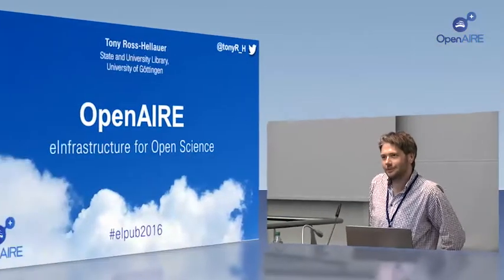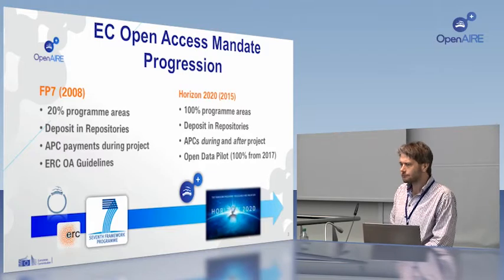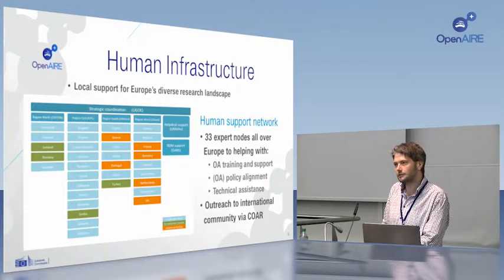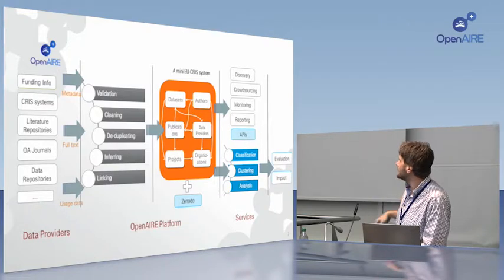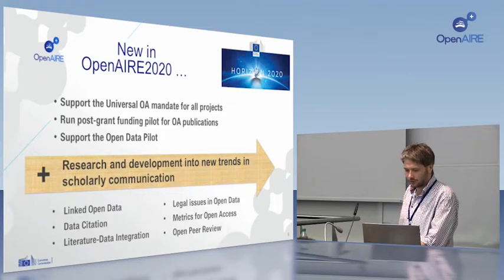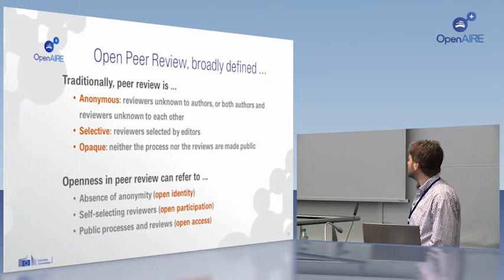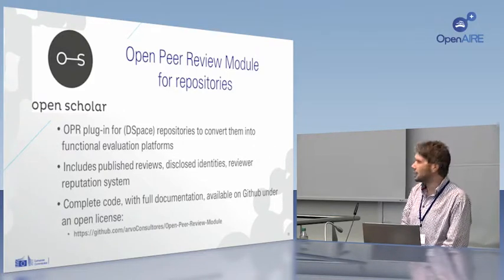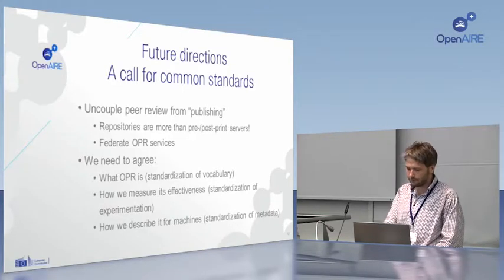Tony Ross Hellauer OpenAIRE eInfrastructure for Open Science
OpenAIRE workshop on “Open Peer Review: Models, Benefits and Limitations”. The event took place on June 7th at Göttingen State and University Library in conjunction with the ELPUB 2016 Conference.